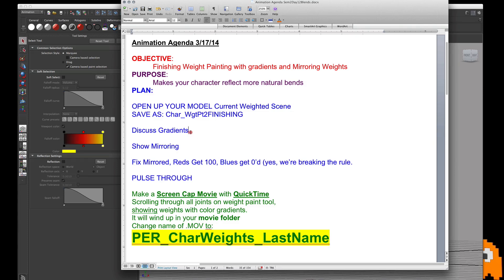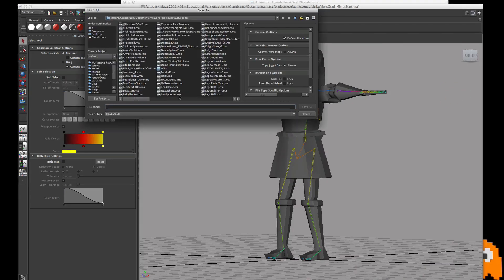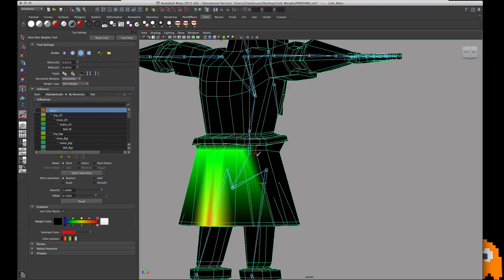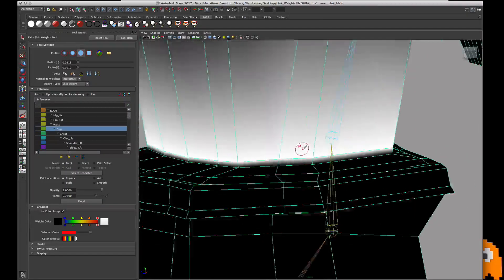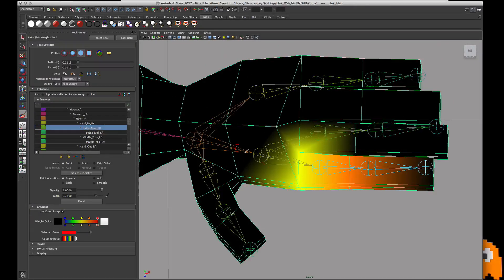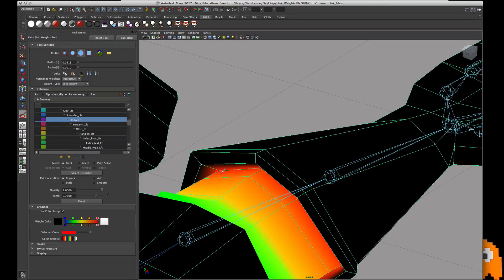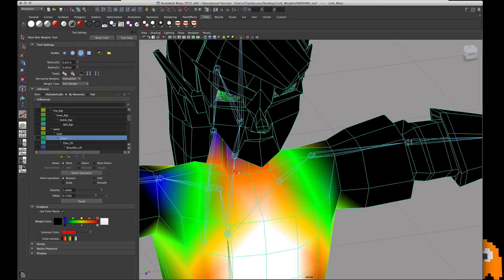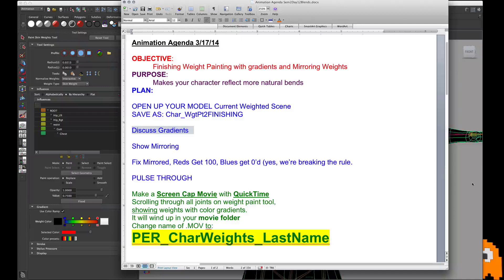Mirroring Weights Demo for Autodesk Maya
Mirroring Weights Demo demo designed for beginning high school class.